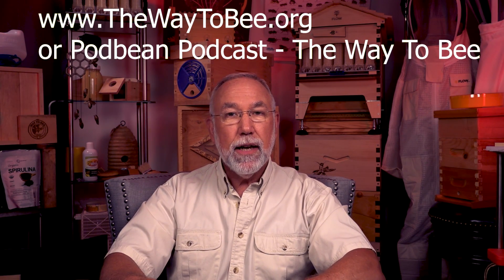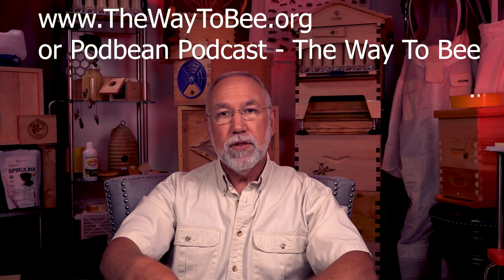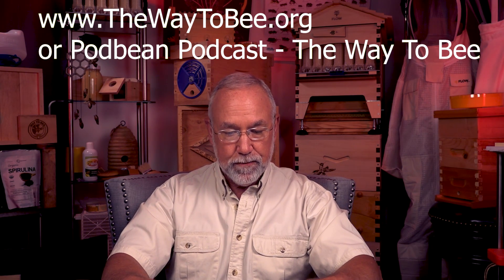Backyard Beekeeping Questions and Answers episode 113, don't forget your marking pen and more!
Welcome to another episode of backyard beekeeping questions and answers where we discuss questions posted by viewers and website visitors during the past week.

Or join us by Podcast at Podbean The Way To Bee

Todays questions are in order below:

1)  How soon after receiving a nucleus colony of bees should I be doing a mite-check?
Hives like Flow Hives make mite-checks very easy with removable trays, there are other configurations that also work.

2)  Can you explain more about cutting back hives without splitting them?

3)  I received my first sting after not keeping bees for 10 years and experienced a strong reaction, should I be keeping bees?

4)  I plan to do an Oxalic Acid Vaporization treatment in a Hoover Hive, do you see a problem with the heavy waxed bottom board?

5)  We've recently been having discussions about the difference between using HBH with sugar syrup VS smoking the hives for inspections. Can you explain that a little more?

6)  Can you explain more about how you prepare hives for transport? Comments about formic pro for mite control.

7)  What's your take on the new fungus strain that's effective against varroa mites in honey bee colonies?

What about the podcast?

What if I have questions about bees that need answering right now?
(Make new beekeeping friends and share your information about bees)